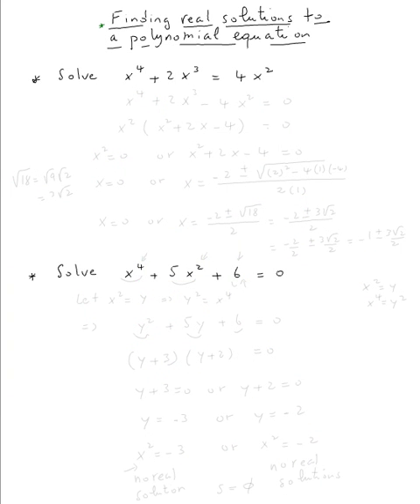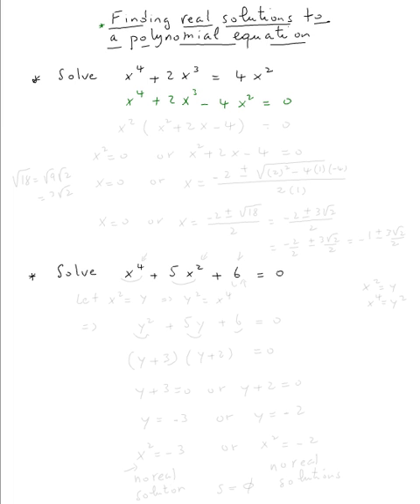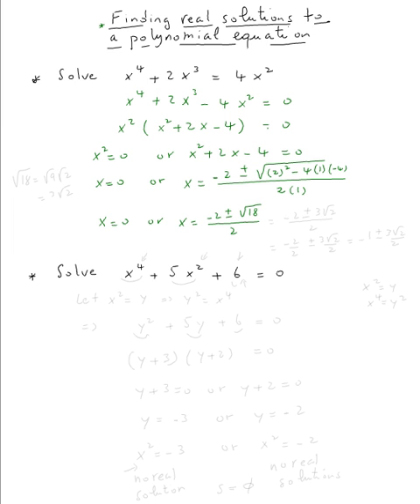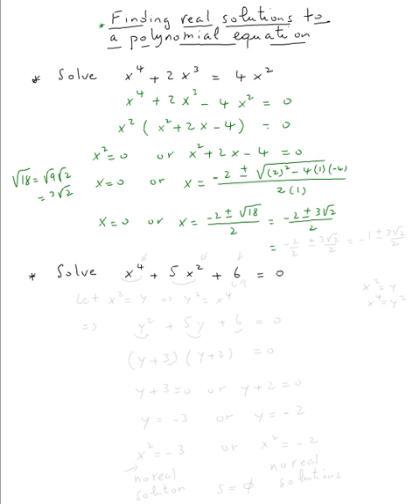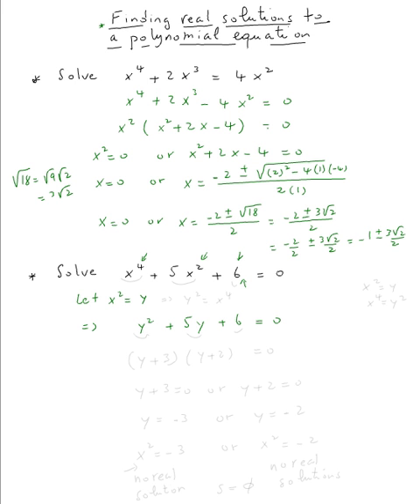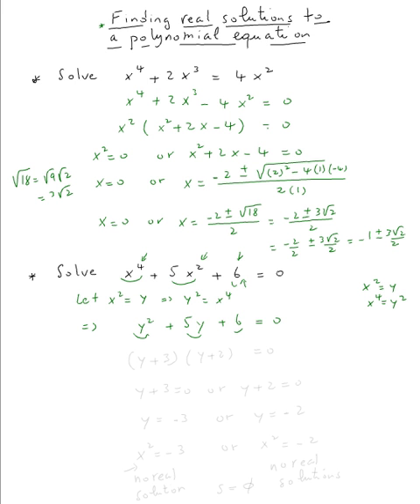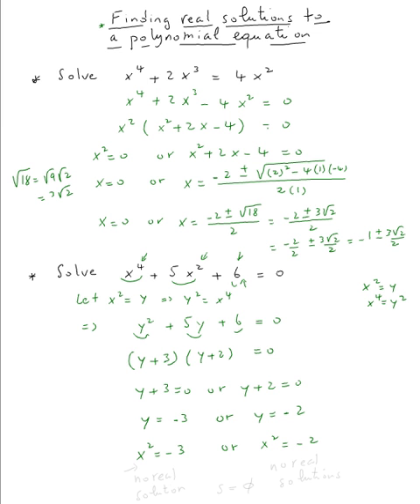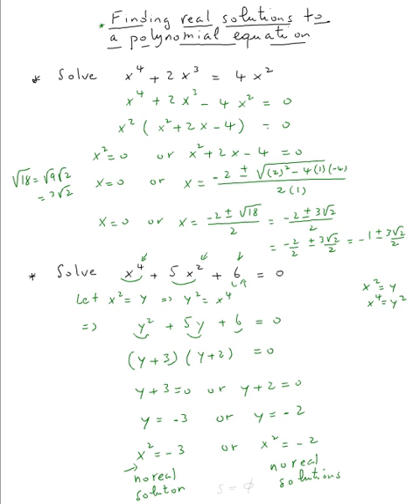Zeroes of polynomial function #1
Zeroes of polynomial function #1 by Abdellatif Dasser - -
Valencia College Math Help 24/7